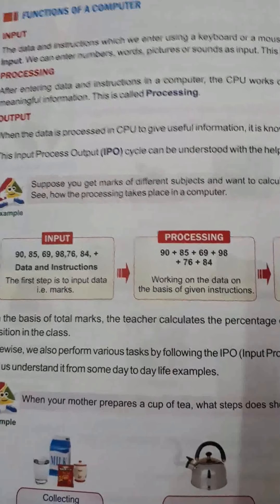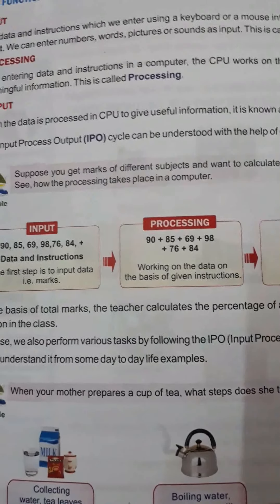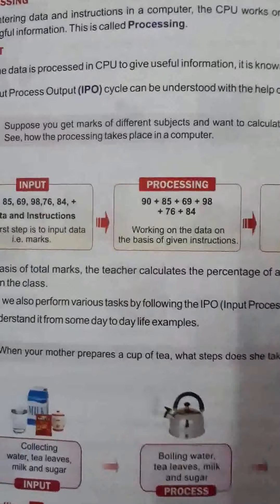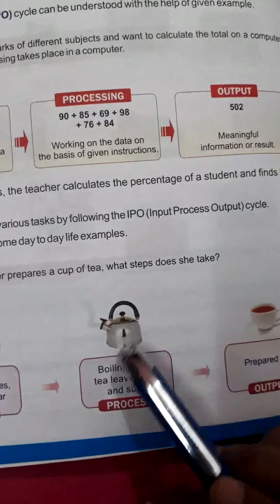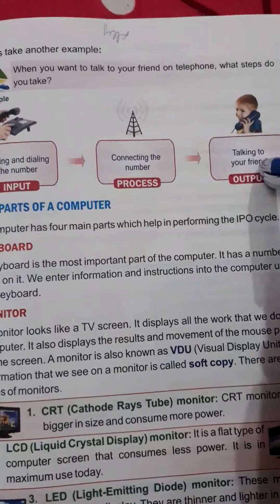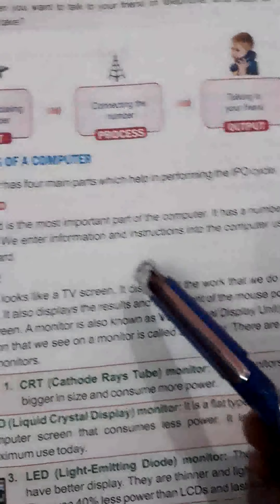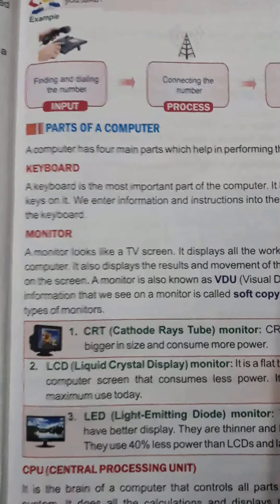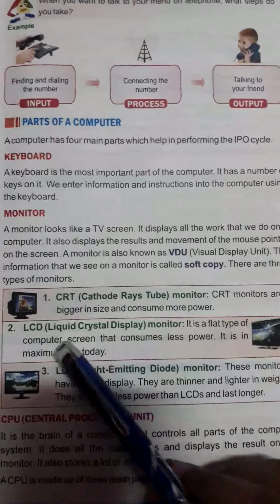Computer class 3rd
Chapter 1 Parts of computer (2/3)